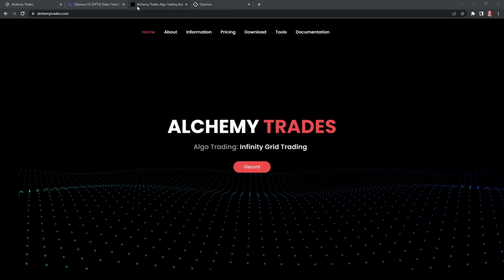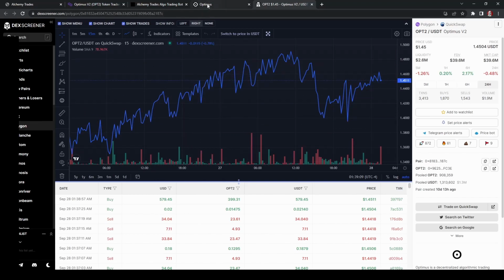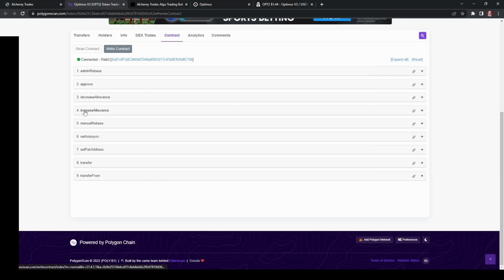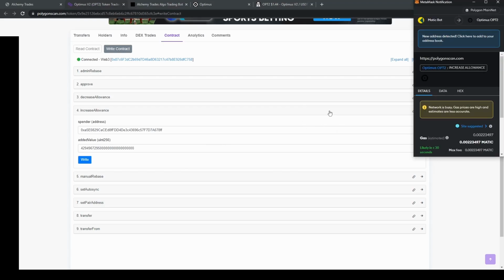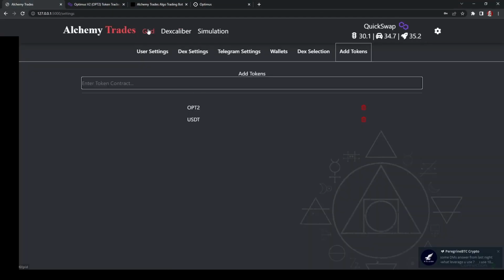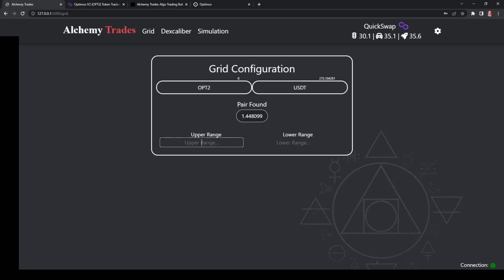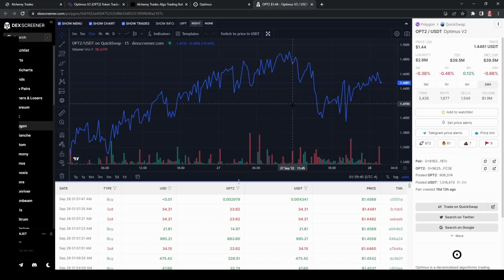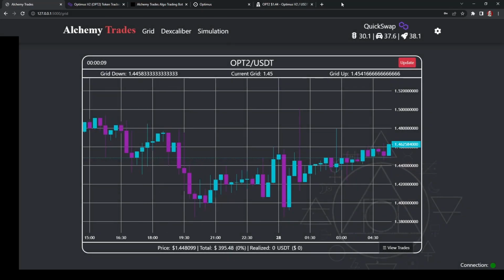Bot tradding OPT2!!!!!! with Alchemy Trades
UPDATE: Also before starting the bot make sure you goto quickswap and attempt to buy 1 OPT2 with USDT... this will allow you to hit approve... do the approve I don't think you have to process the transaction

inputs needed while at website
spender (address): 0xa5E0829CaCEd8fFDD4De3c43696c57F7D7A678ff (this is quickswap)
addedValue (uint256): 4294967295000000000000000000 (max units you can approve

If you want to try Newton Exchange:
(100 put in get's us both $25)
to sign up for Crypto.com and we both get $25 USD :)